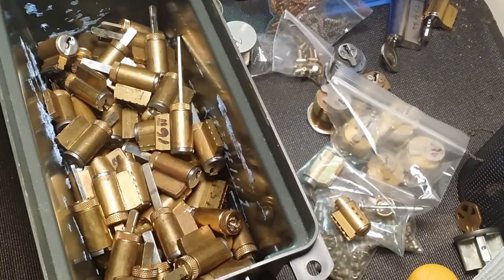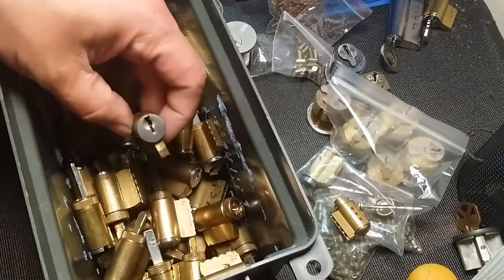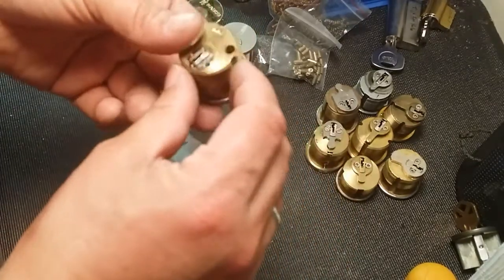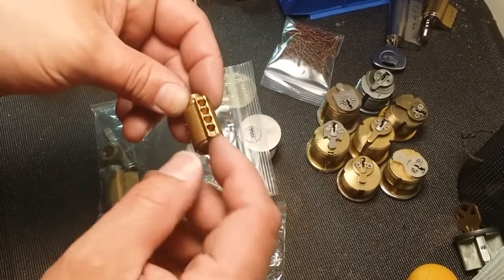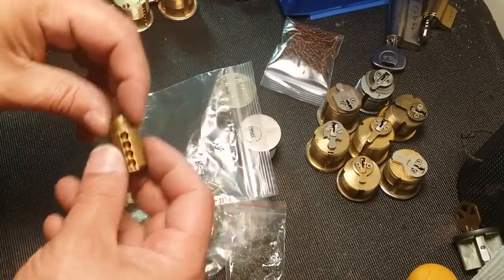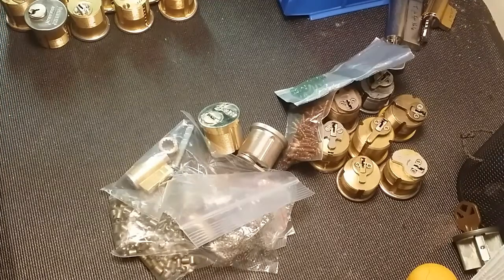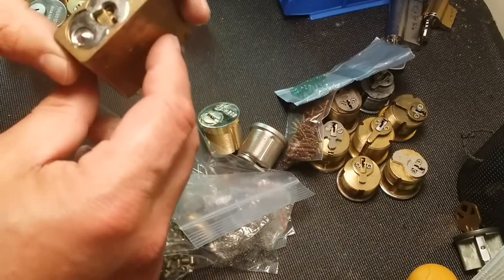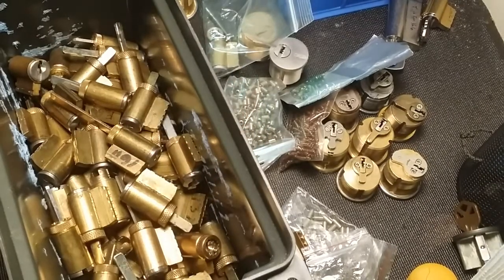-=292=- Awesome Haul! Good News For The Community!